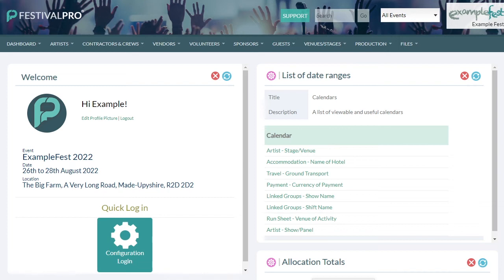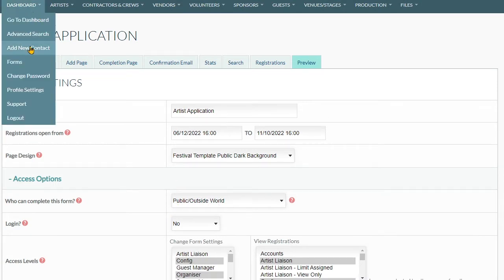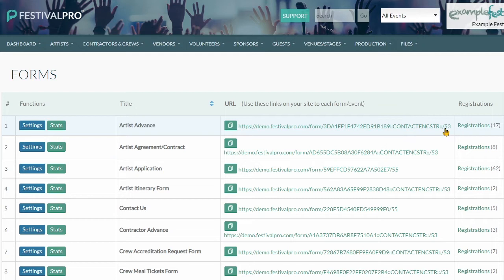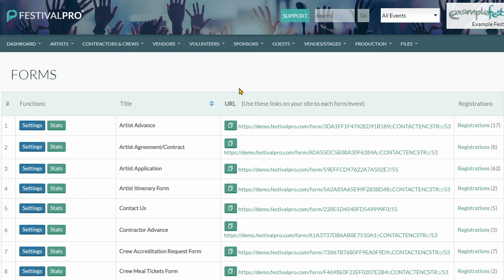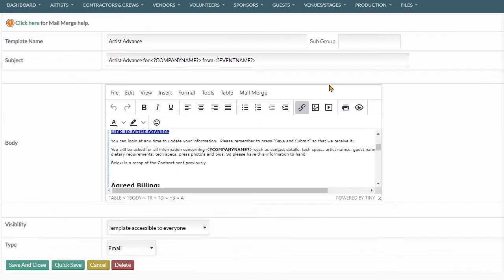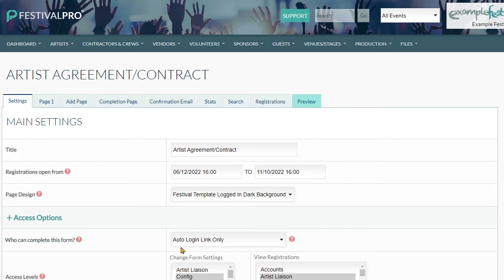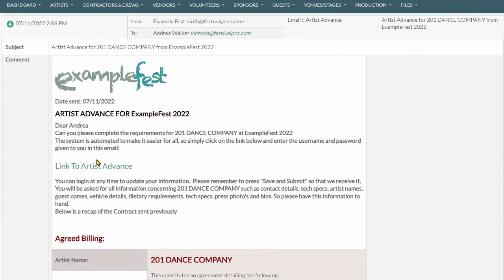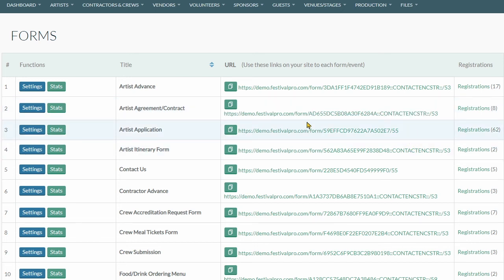Autologin Links - A brief overview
A quick refresher on the difference between public and autologin links and how to generate the unique login link for a user via email.